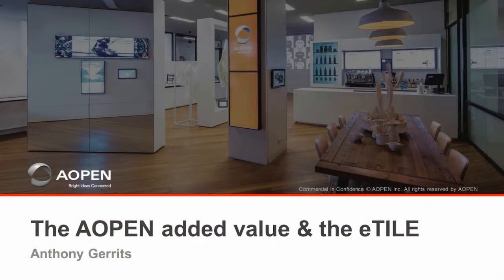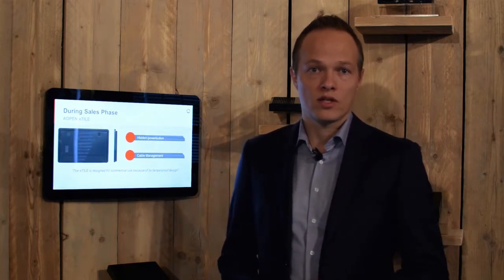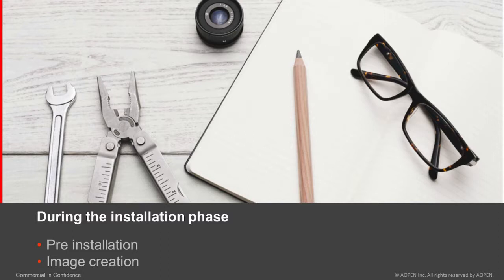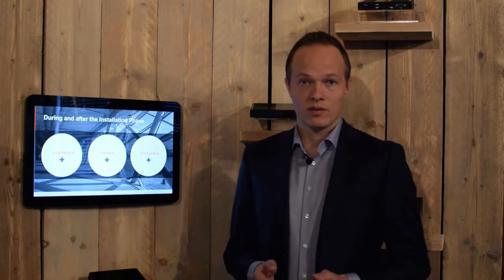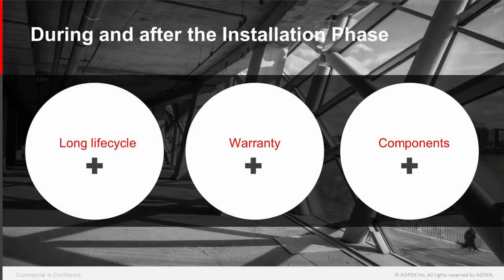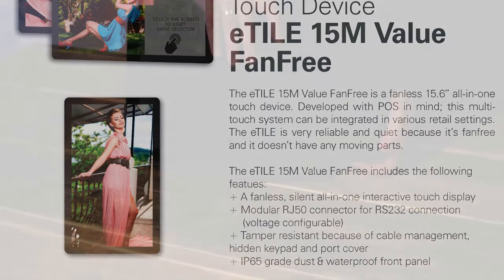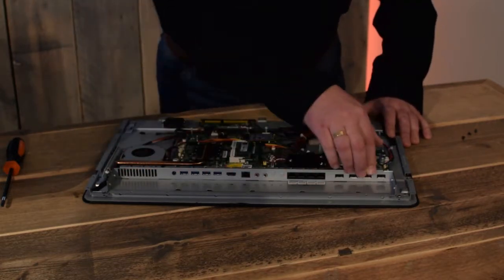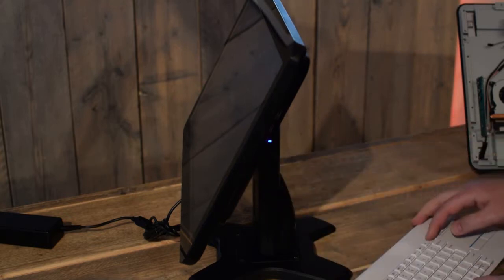AOPEN Webcast eTILE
Our eTILE range is versatile, ruggedized, unique and an absolute value add-on for many different scenarios and applications!